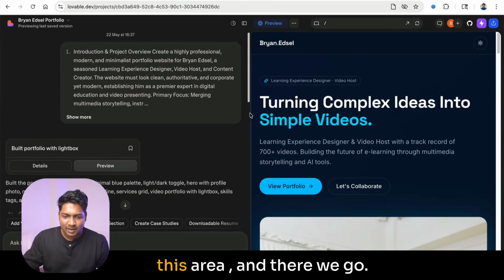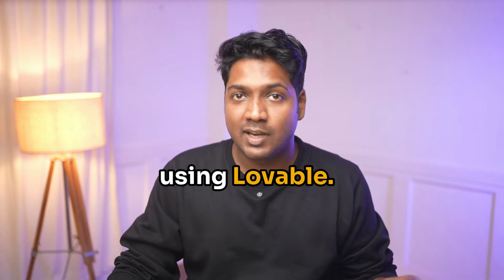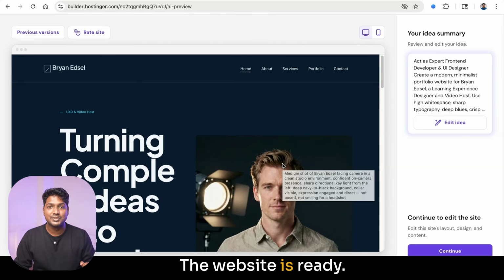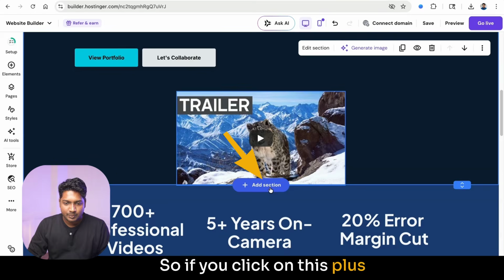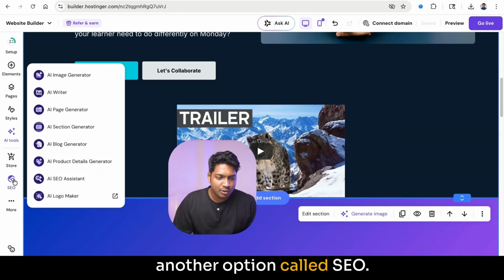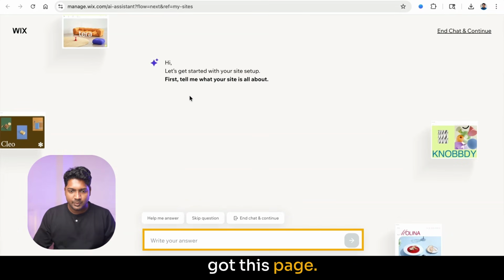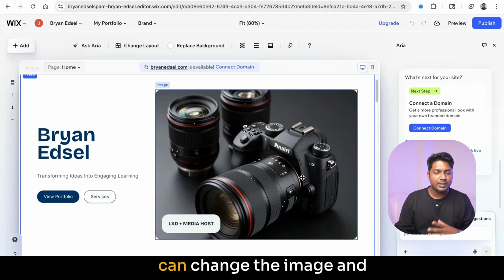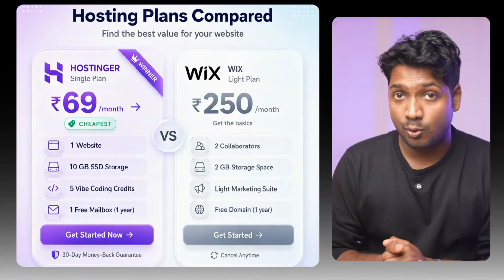Best AI Website Builder in 2026 (Don't Choose Wrong)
🎯 Want to build a website using AI but not sure which AI website builder to choose?

In this video, we compare the 3 most popular AI website builders in 2026:

✅ Lovable
✅ Hostinger AI Website Builder
✅ Wix AI Website Builder

We use the same prompt in all three tools and compare:

✔ Website Quality
✔ Ease of Use
✔ Customization Options
✔ AI Features
✔ Pricing
✔ Publishing Process
✔ Beginner Friendliness

By the end of this video, you'll know exactly which AI website builder is best for your needs.